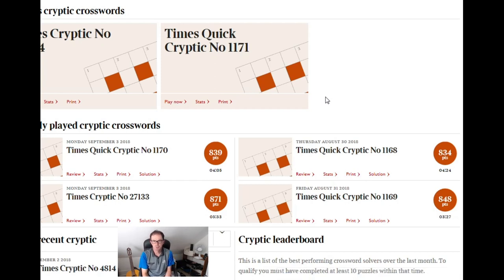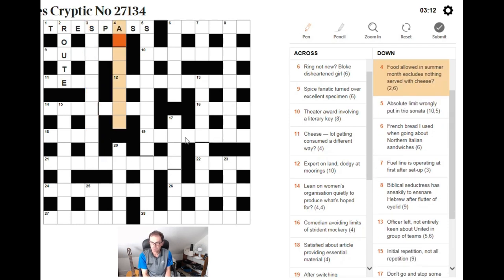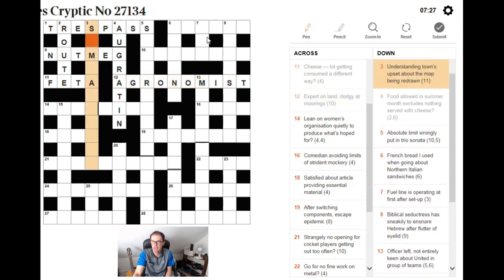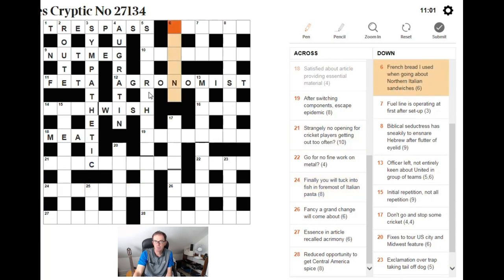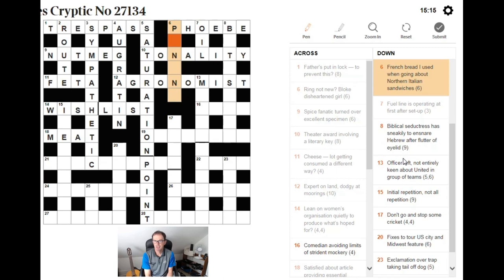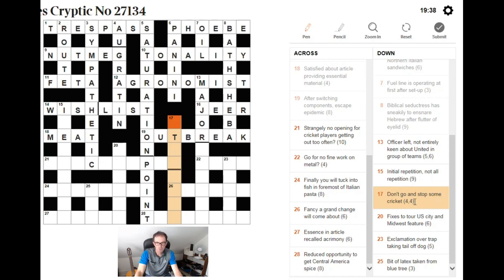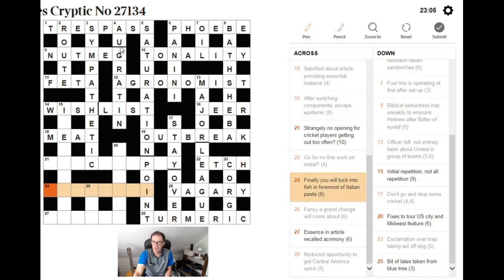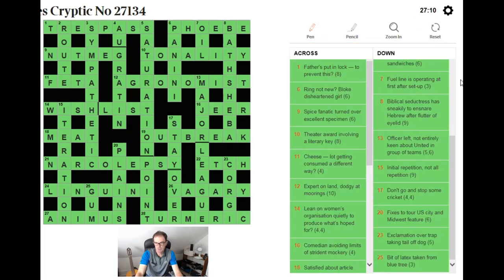Step-by-Step Guide Through The Times Crossword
Simon explains each clue in detail in this step-by-step guide to Tuesday's cryptic crossword in The Times.  This video should suit those who are relatively new to cryptic crosswords.